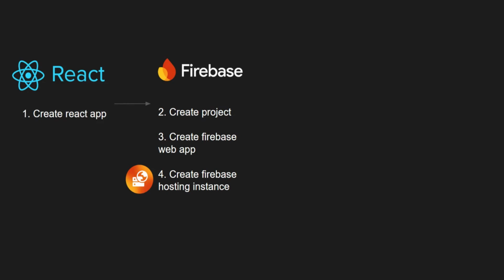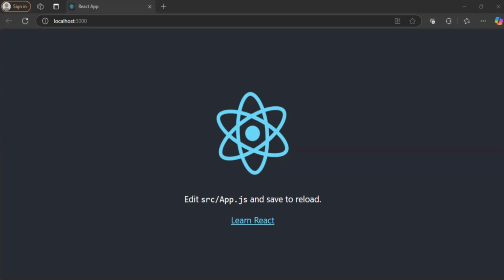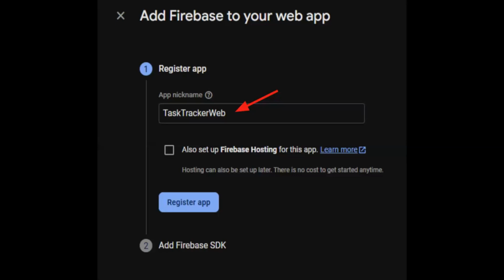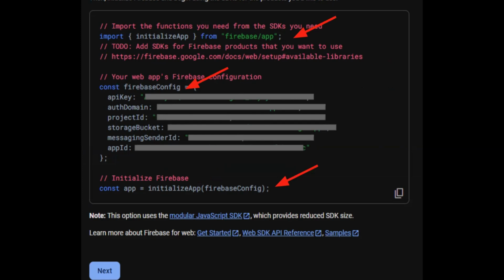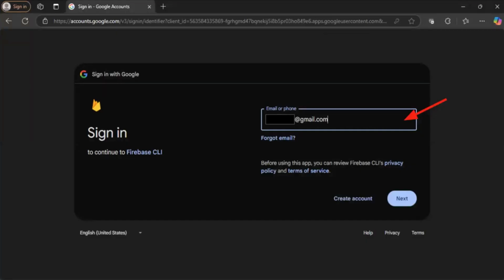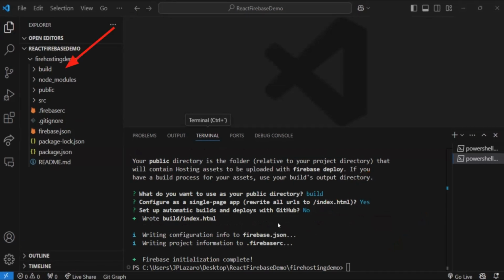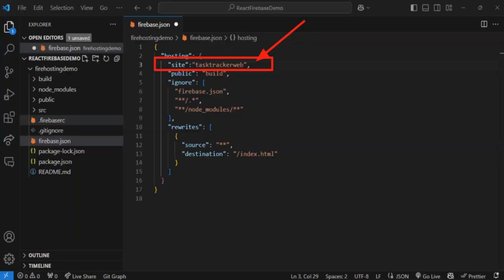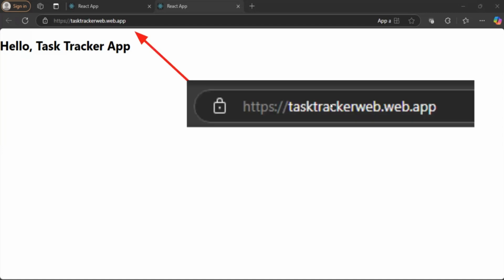Deploying React on Firebase Hosting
In this video we will deploy react application on your firebase hosting.